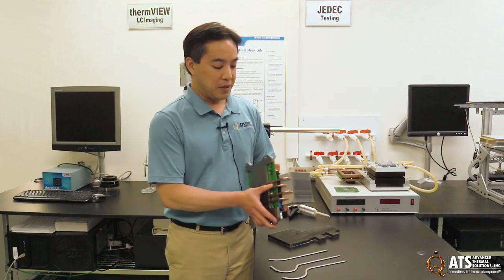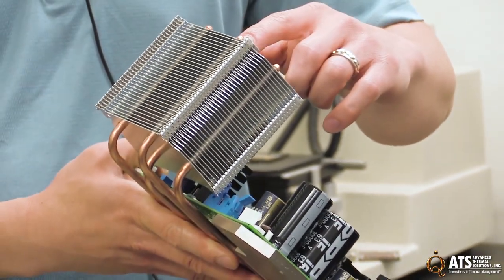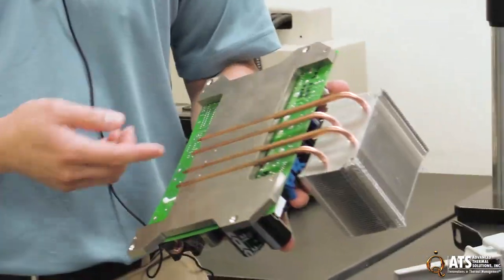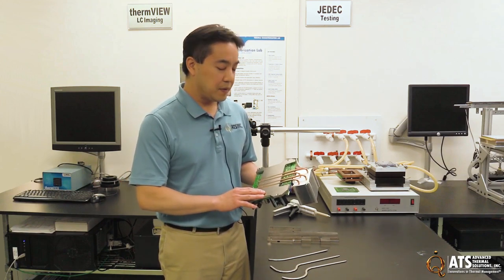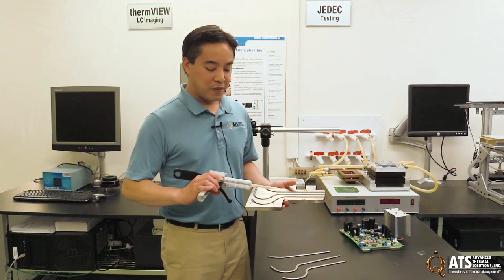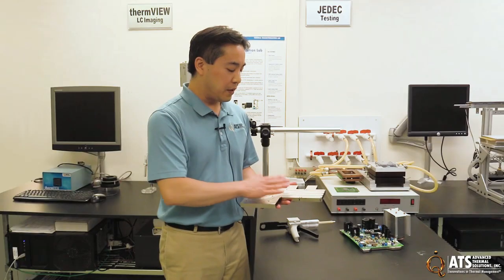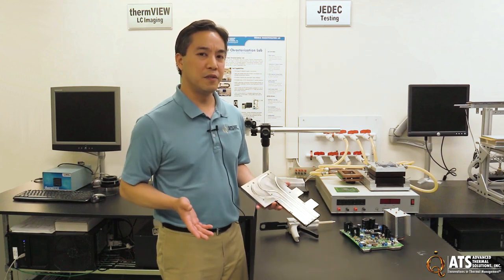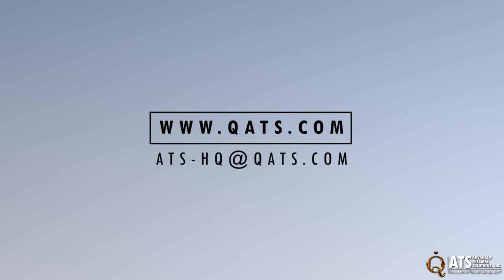How to Attach Heat Pipes into an Assembly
ATS engineer Greg is in the lab today to discuss the ways to attach heat pipes to an assembly and the processes needed for each option.

• Design Services
• Air and Liquid Cooling Solutions
• Rapid Prototyping